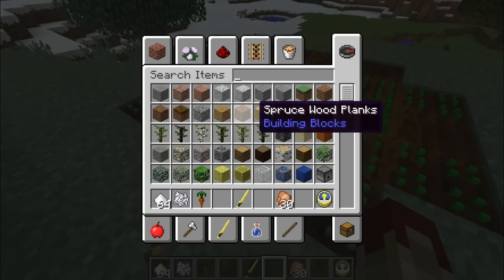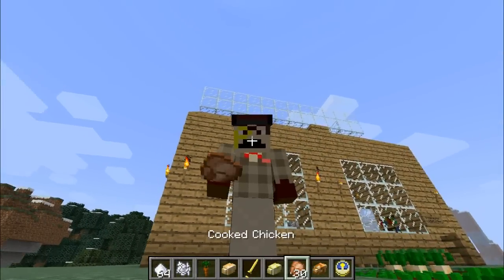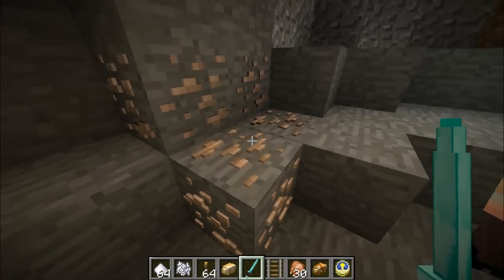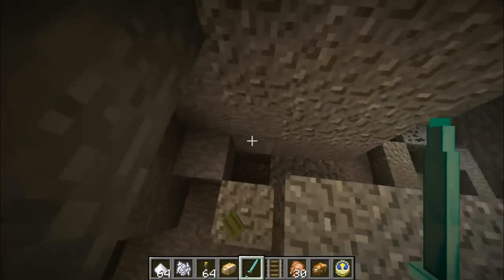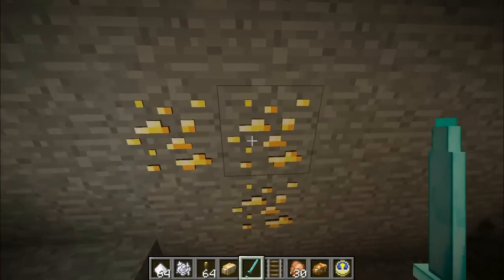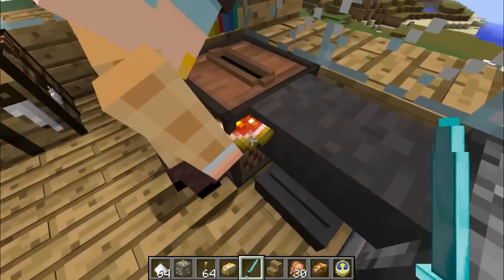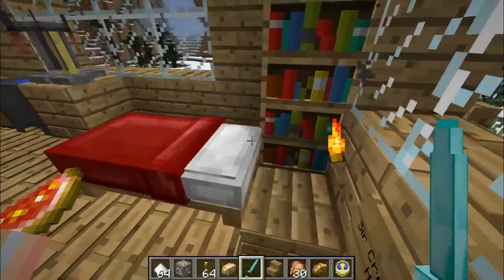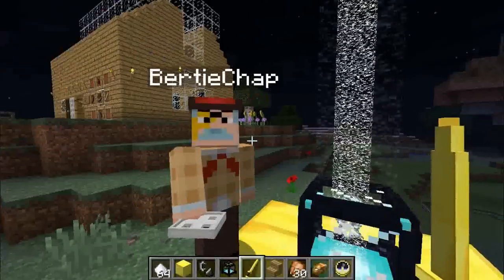Minecraft REALISTIC Custom 3D MODELS! Enhance Your World!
CUSTOM 3D REALISM! This splendid custom model pack brings subtle yet highly effective enhancements to your Minecraft game world! From shimmering ore to notched blocks, ground debris and more, this should really be in the official game! The Chaps take a look!

Also Watch
Minecraft Instant Epic Builds!

Pack by Know2Good.